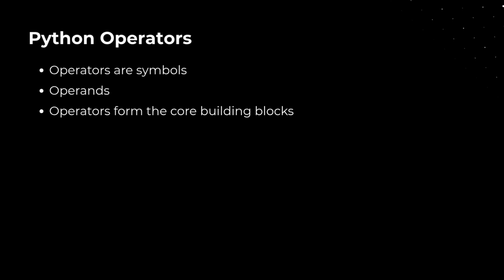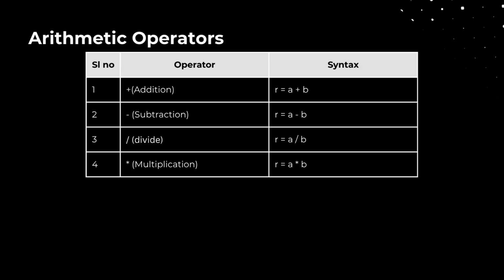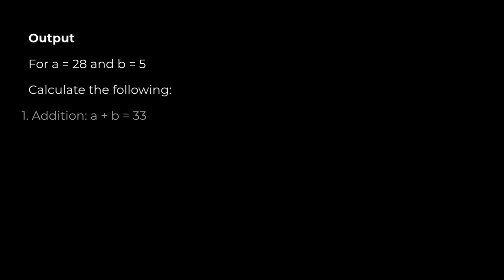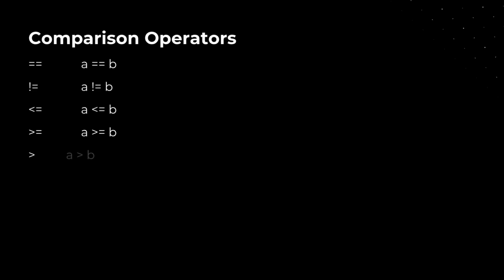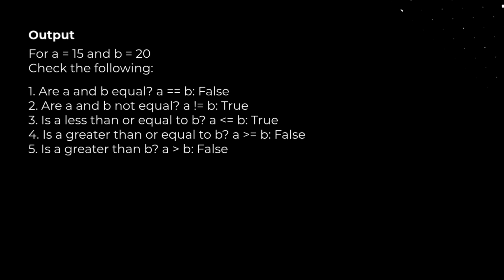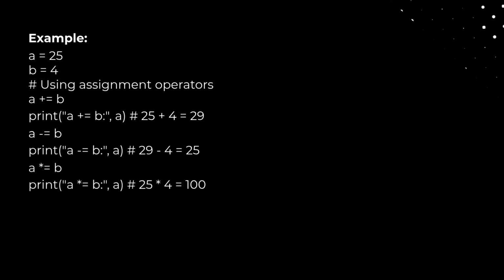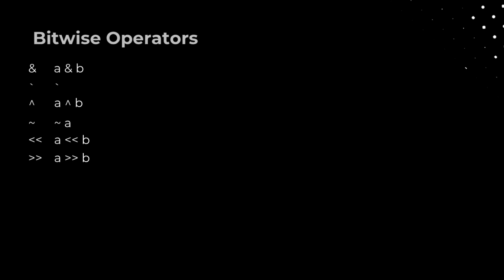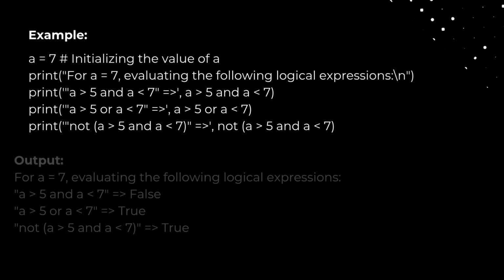14. Python Operators | python Full course link in description